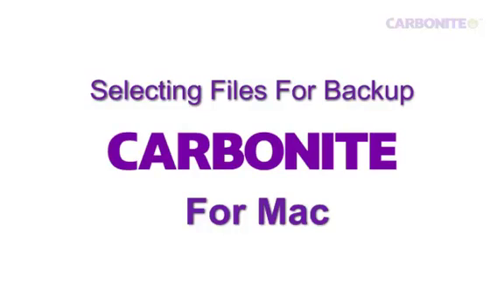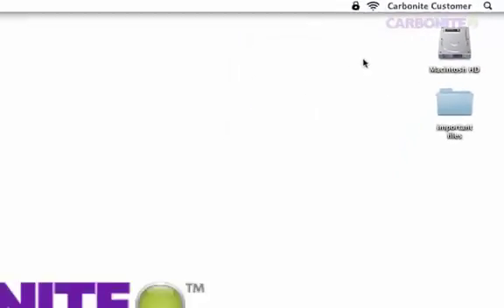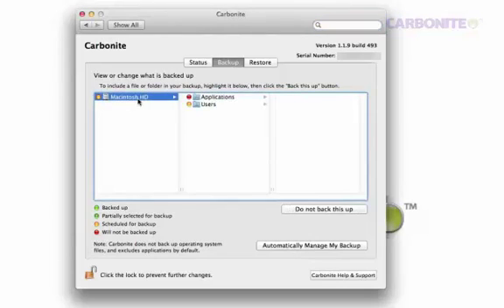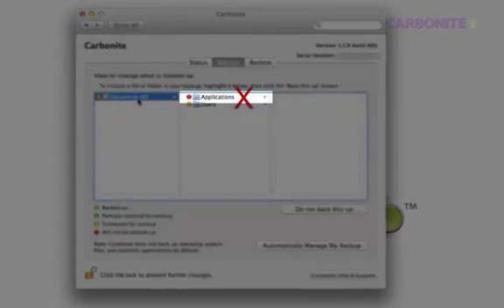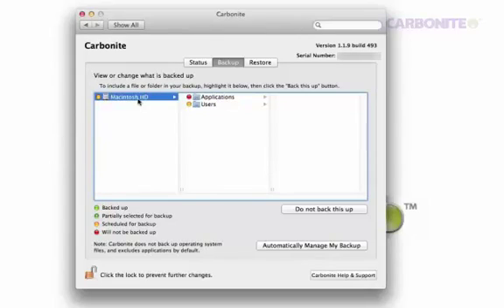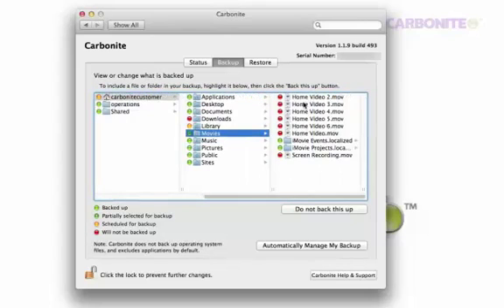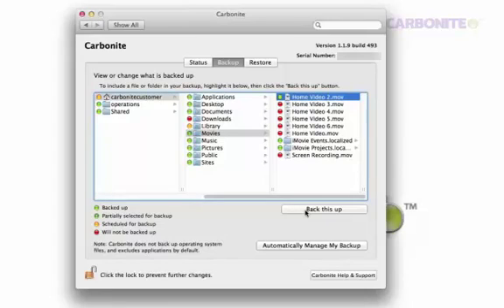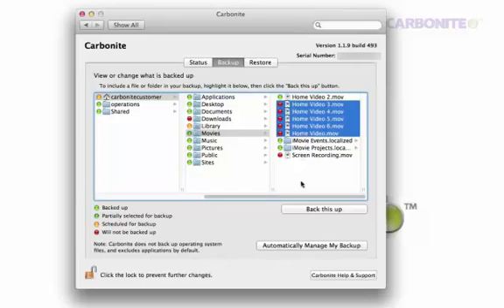Selecting Files for Backup - Carbonite for Mac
This is a Carbonite instructional video for selecting files for backup in Carbonite for Mac version 1.x.